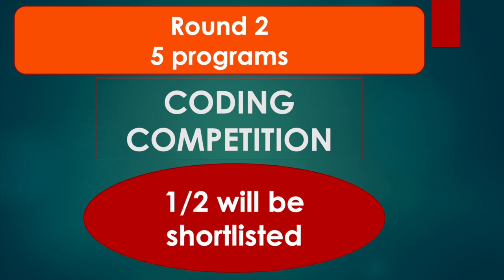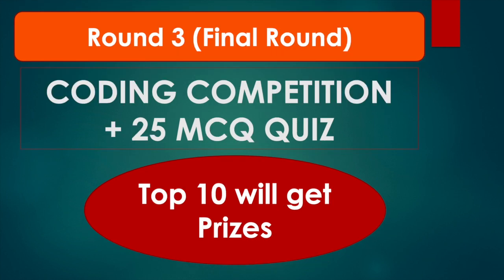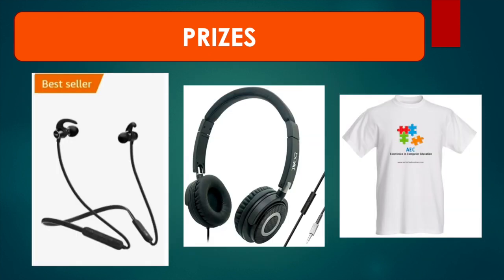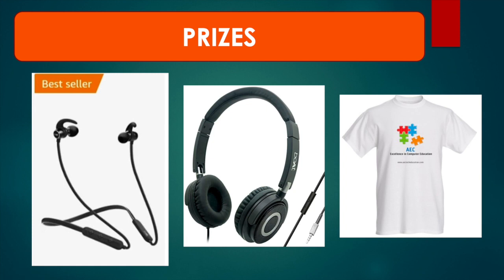50 K GIVEAWAY QUIZ, Details of Rounds and Procedure to Participate